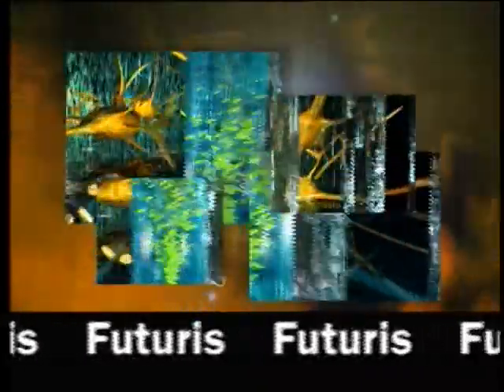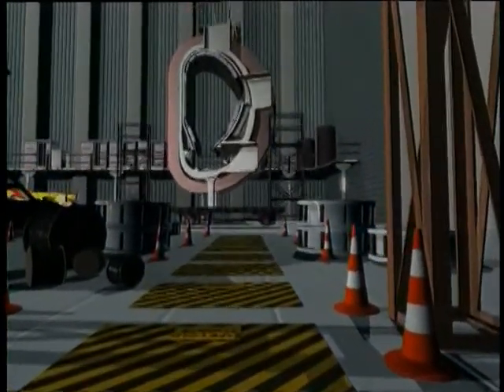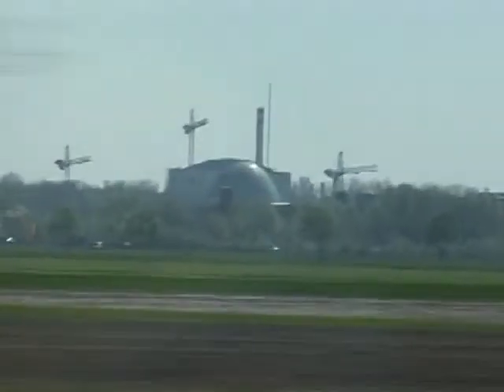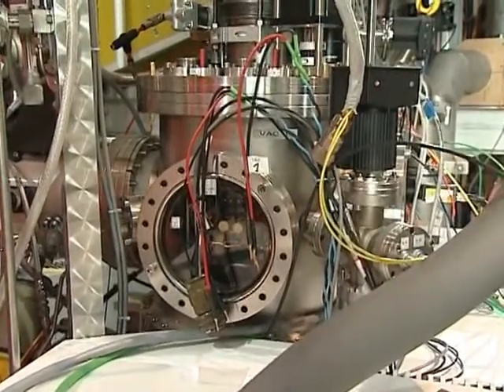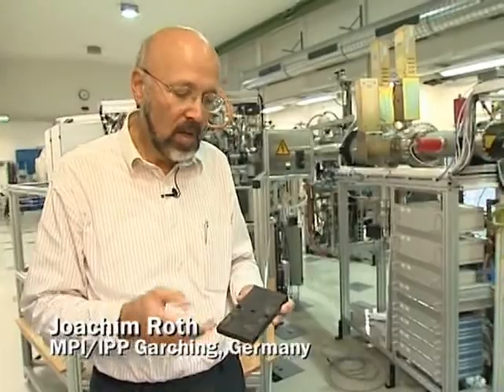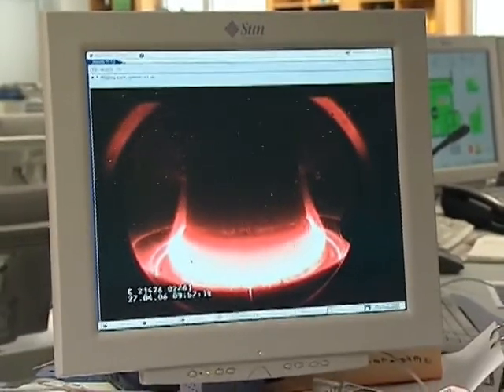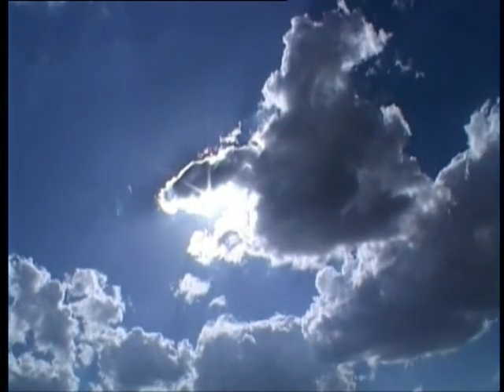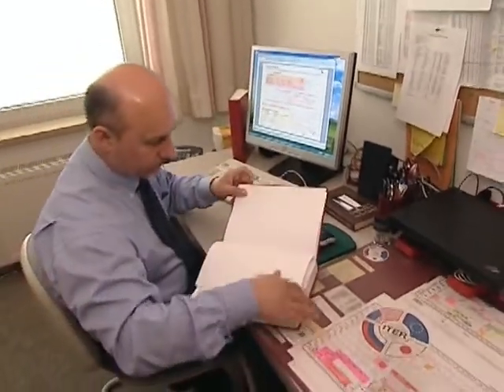Futuris: ITER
Futuris talks about Fusion and the ITER Project